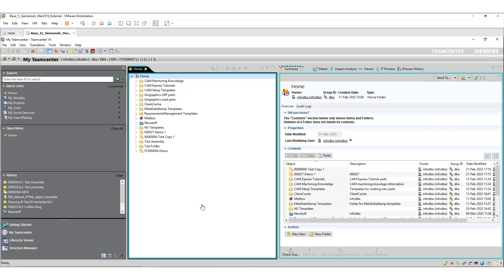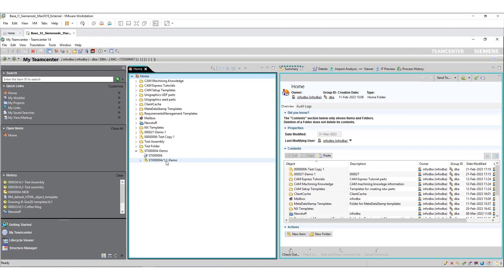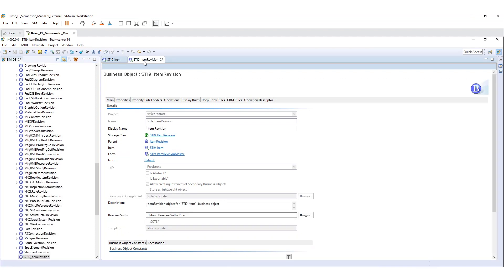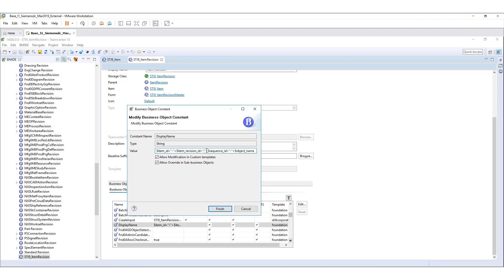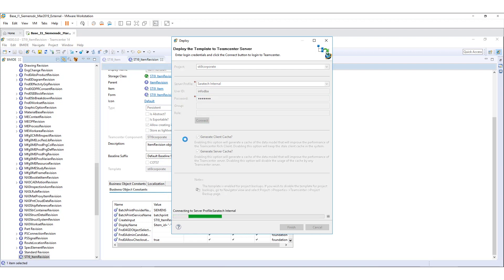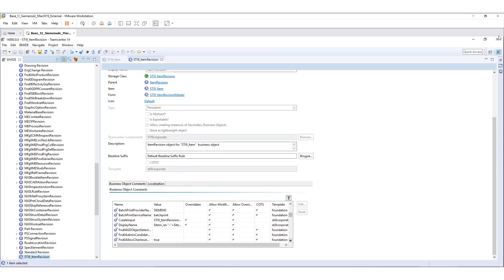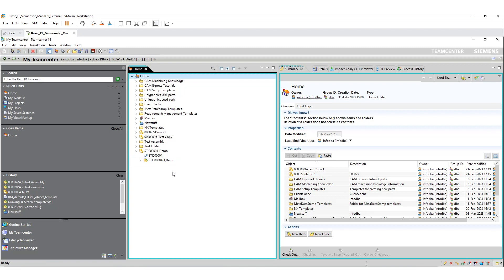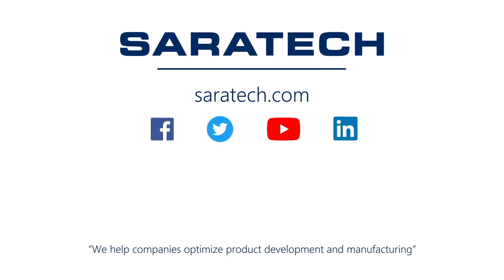Change Item Revision Display in Teamcenter